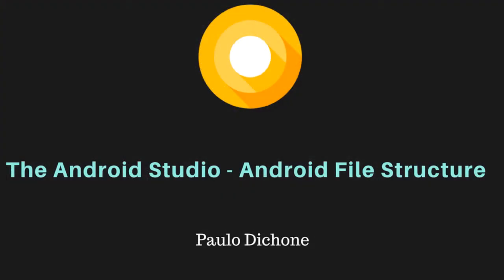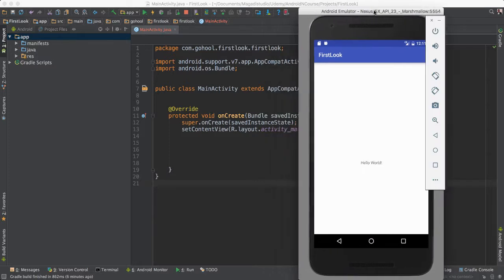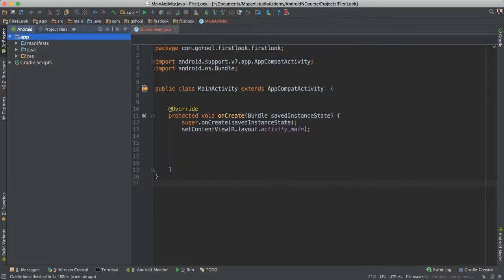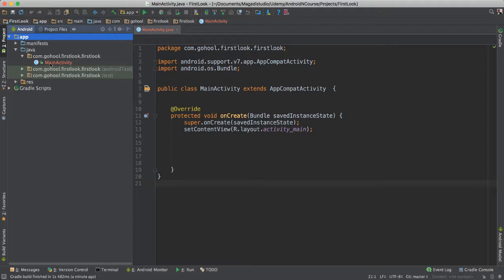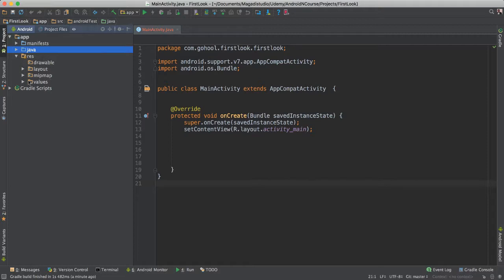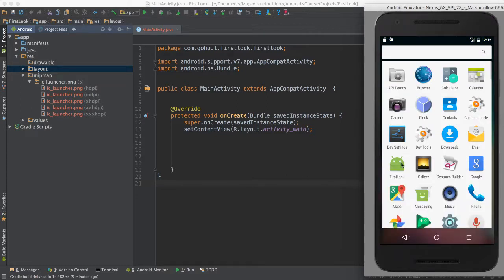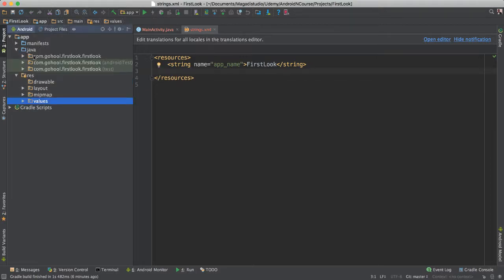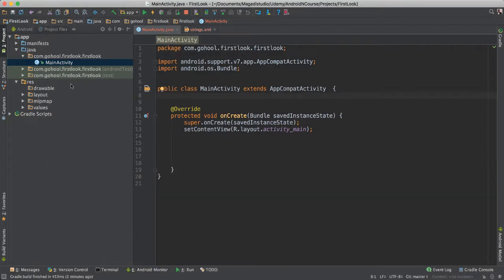Java and Android Development - Intro To Android Studio IDE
Let's take a look at our IDE (Integrated Development Tool) Android Studio.